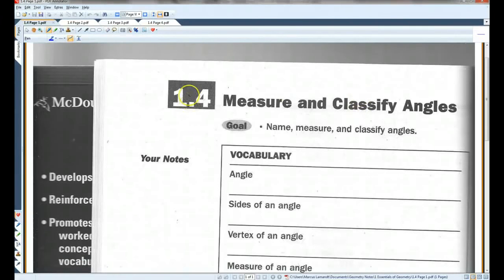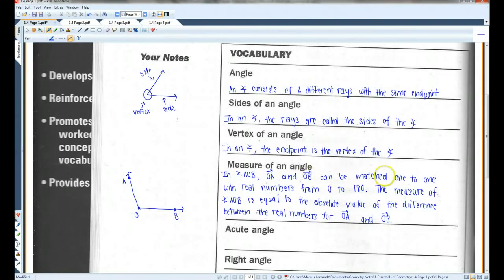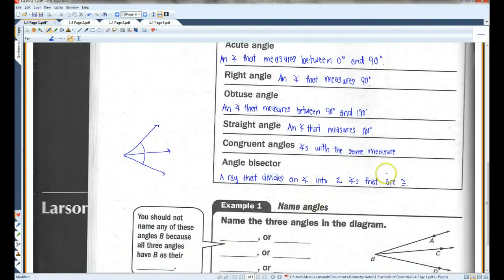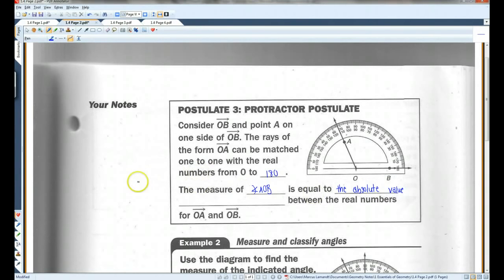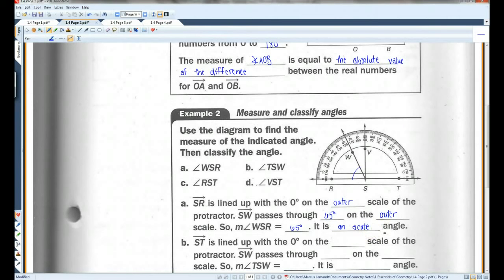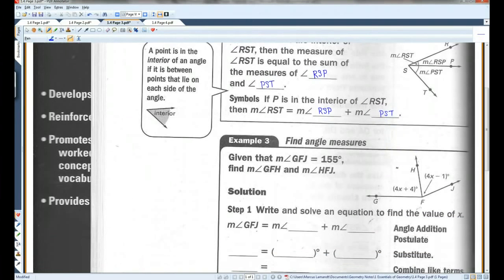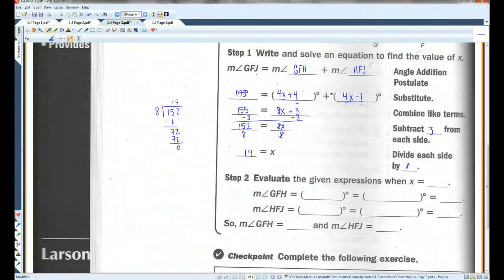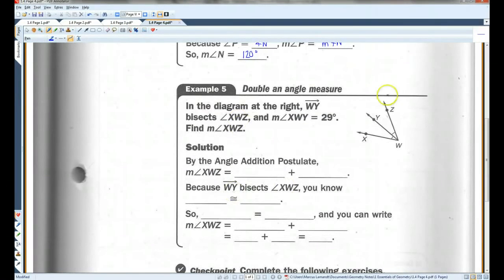1 4 Measure and Classify Angles